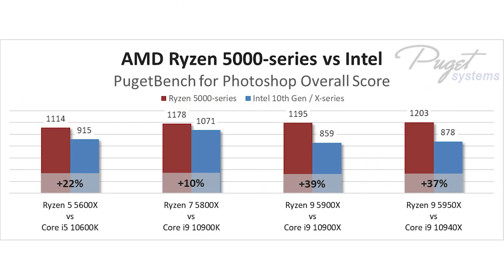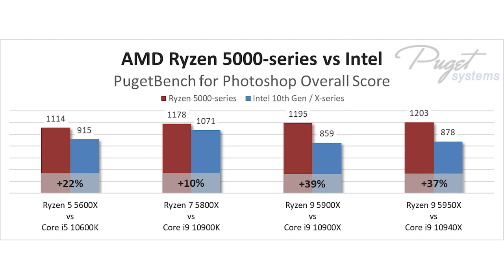Adobe Photoshop: AMD Ryzen 5000 Series CPU performance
AMD's Ryzen 5000 Series processors are here, touting major increases in performance. Until now, Intel has held a slight lead in applications like Photoshop that cannot take advantage of a high number of CPU cores, but AMD's improvements in per-core performance in particular is very likely to allow AMD to take a solid lead over Intel.